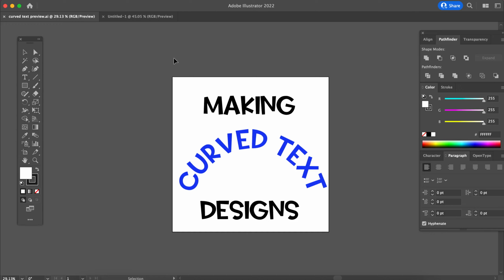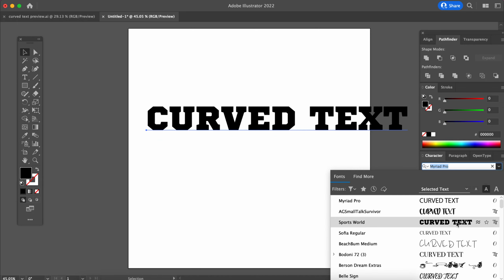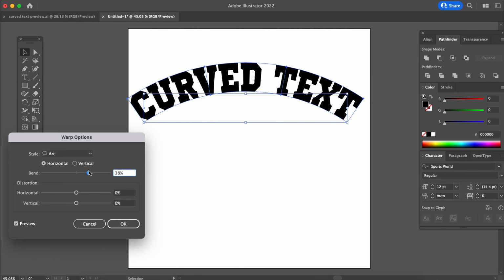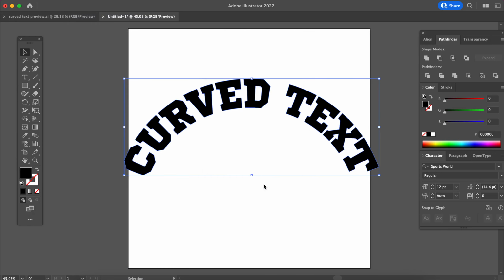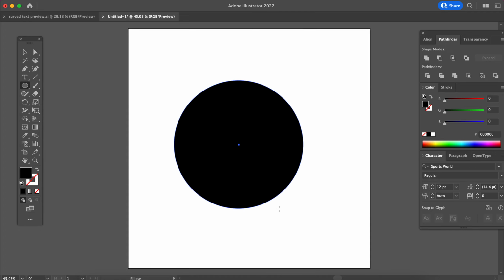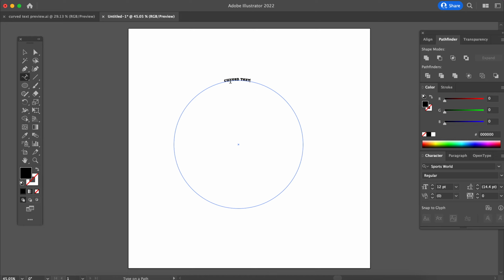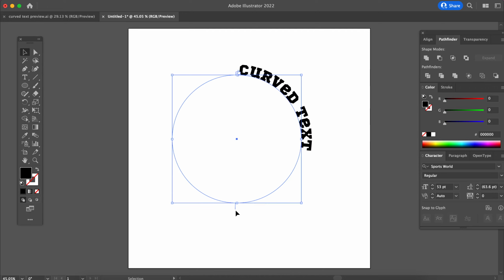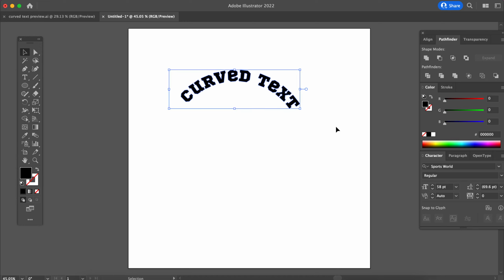How To Make Curved Text In Illustrator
This is a quick video on how to curve text using the illustrator software